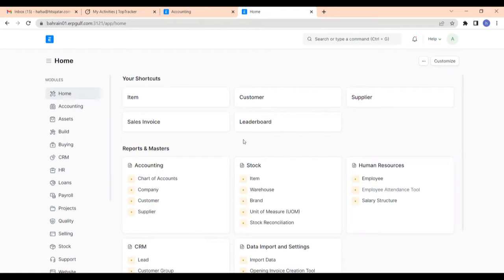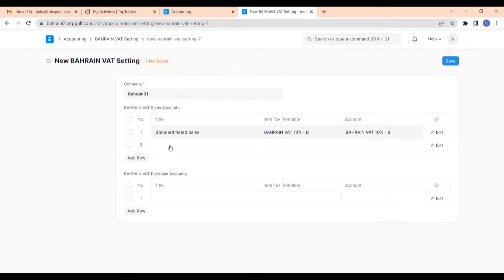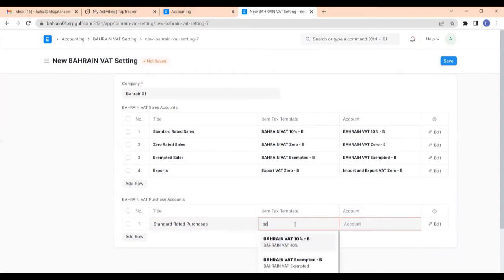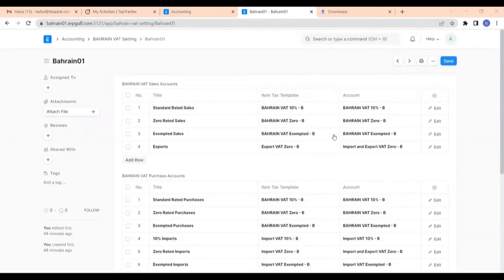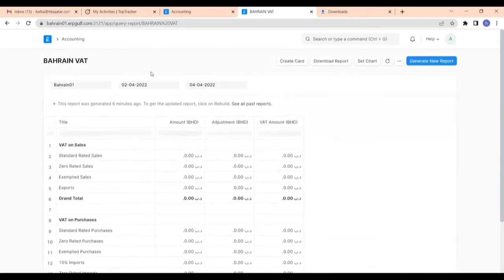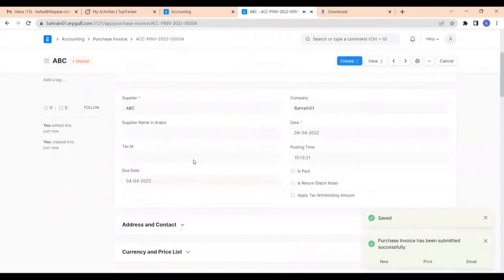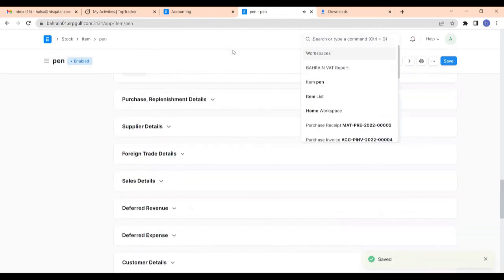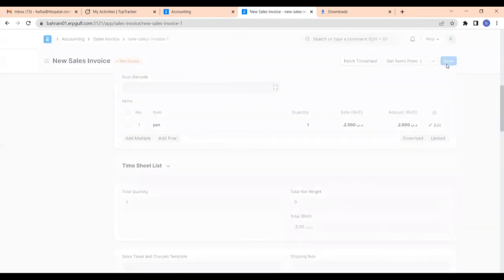Bahrain Vat ( Simplified TAX management and reporting ) on ERPNext